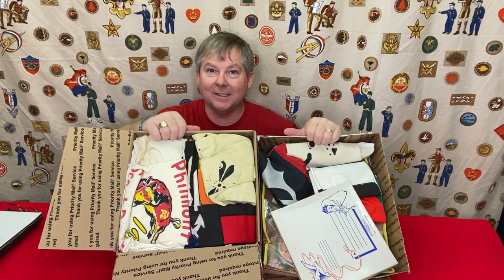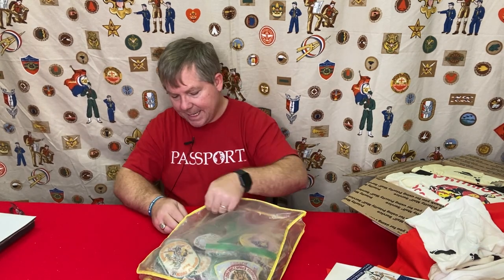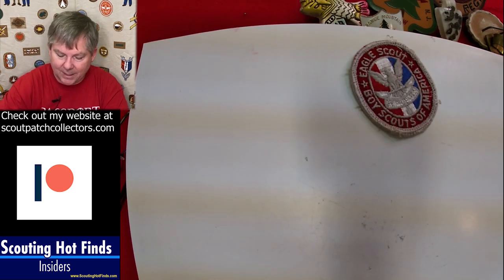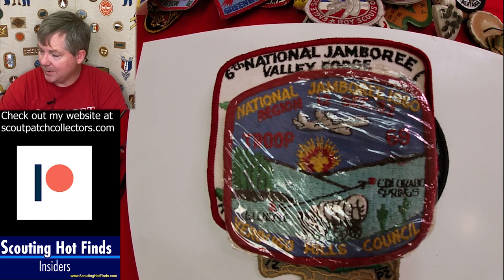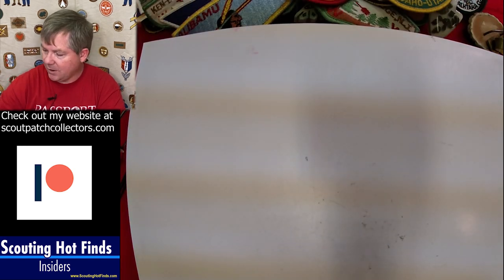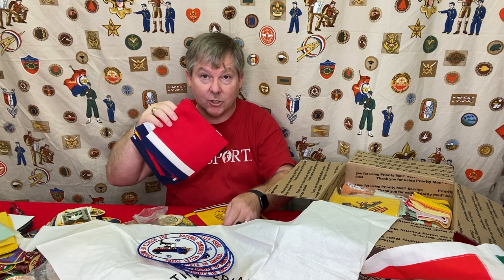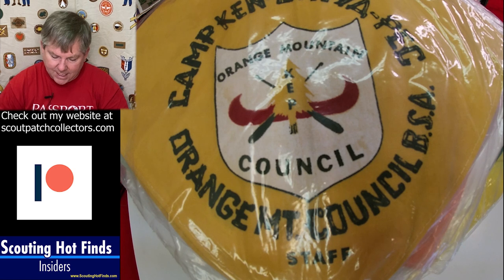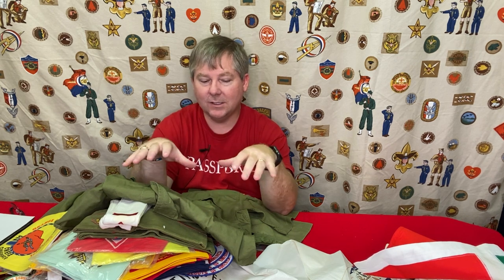1960 & 1964 Boy Scout Jamboree Collection Unboxing From Pennsylvania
When you get a collection in from a Jamboree Scout from the 1960s it's bound to have some interesting stuff.  This collection did not disappoint.  In fact this gentleman is a fan of my YouTube channel and I promised that I would get his collection included in one of my unboxings.  Enjoy!